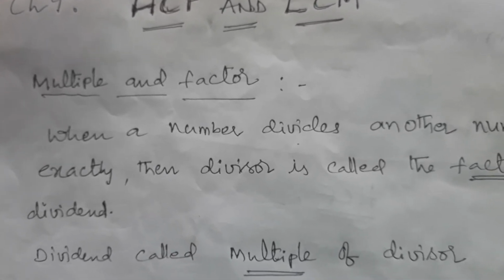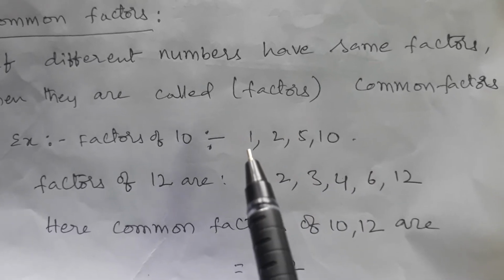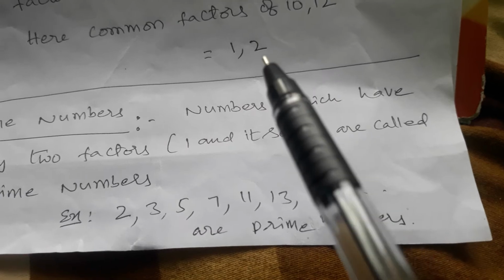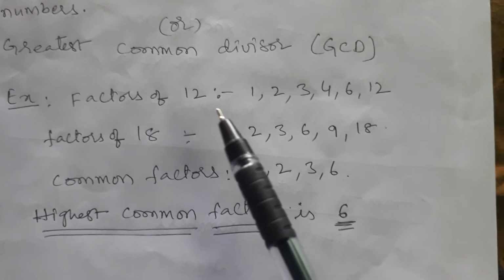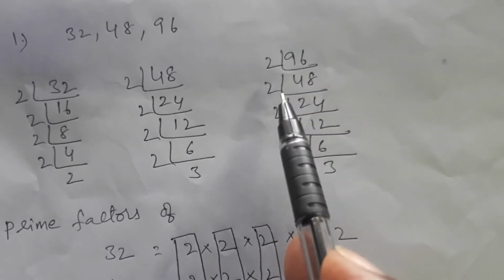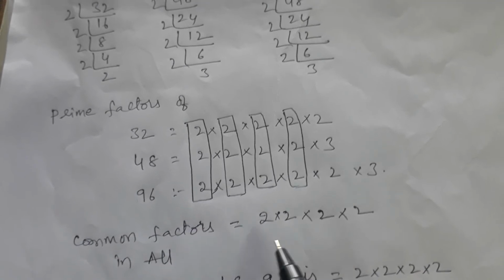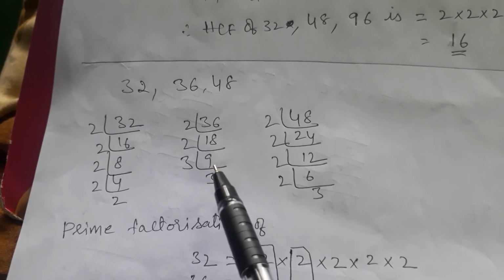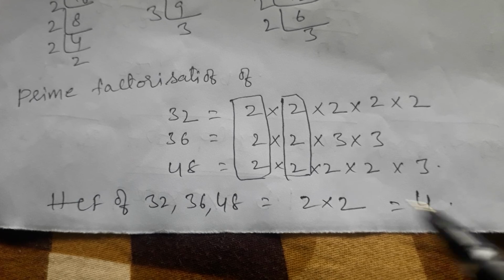HCF using prime factors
classes 5/6/7